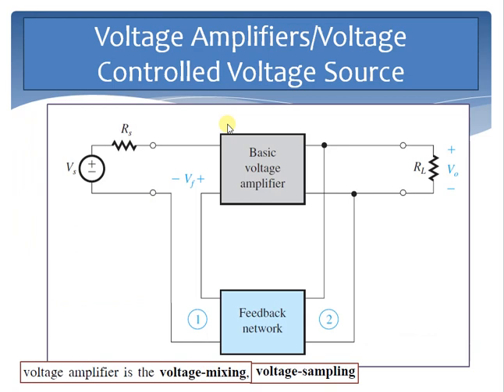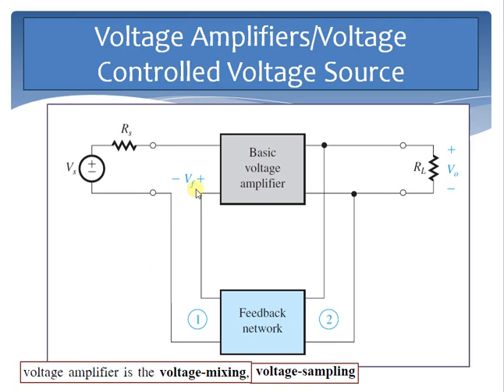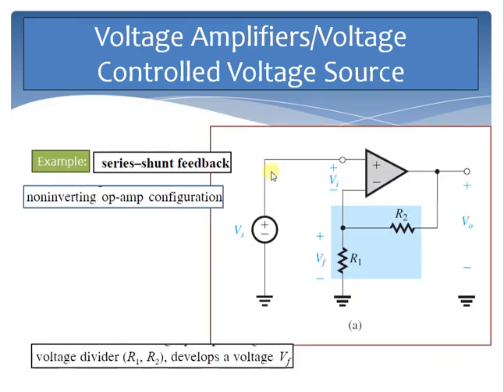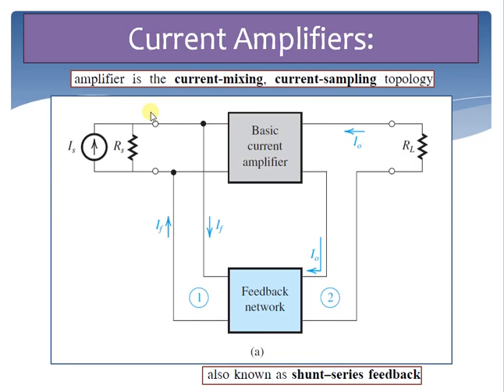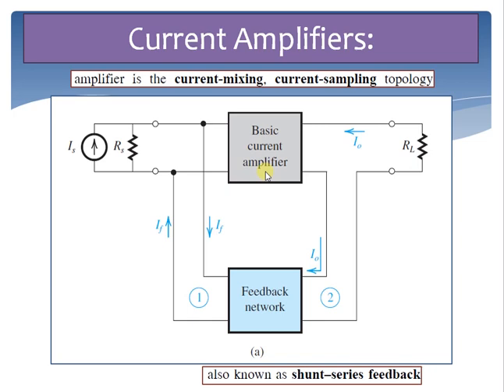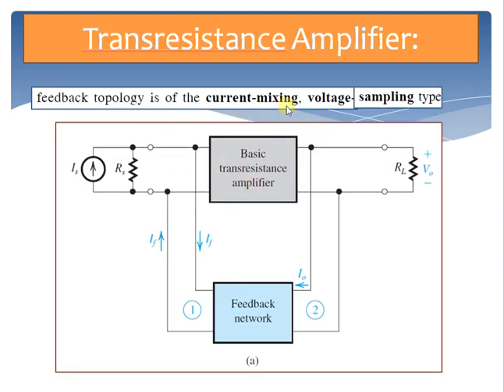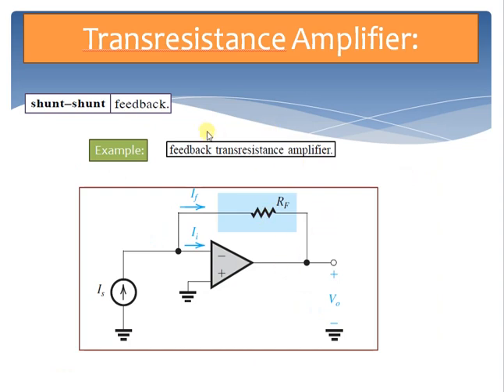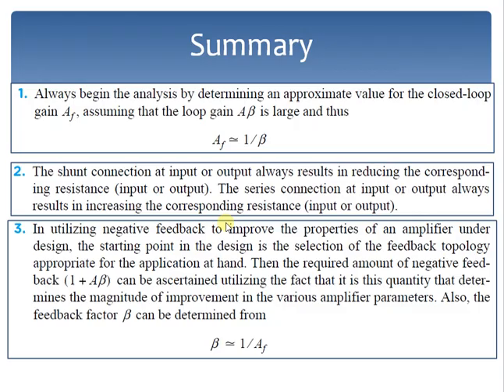Four Basic Feedback Topologies- Explaination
Series-Shunt Topology, Shunt- Series Topology, Series-Series Topology, Shunt-Shunt Topology.